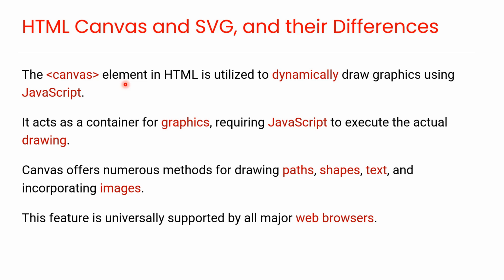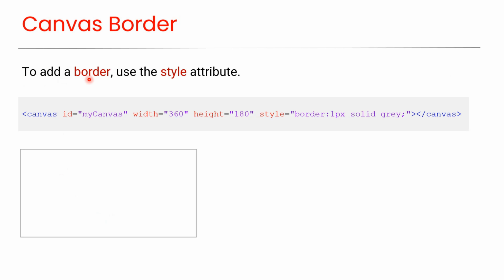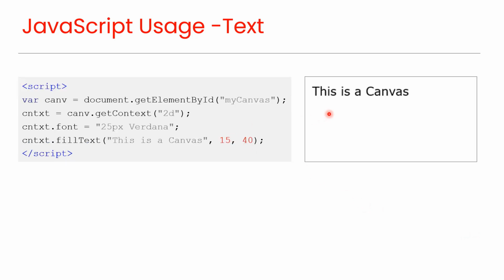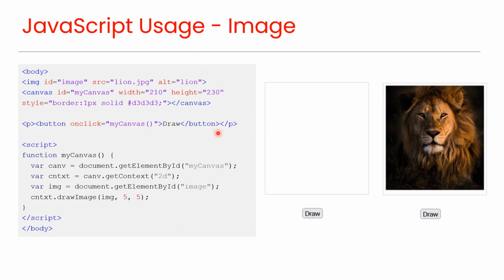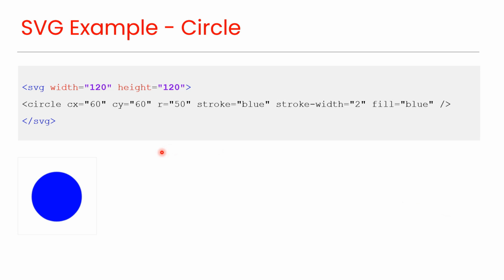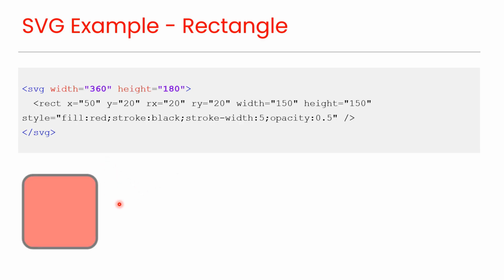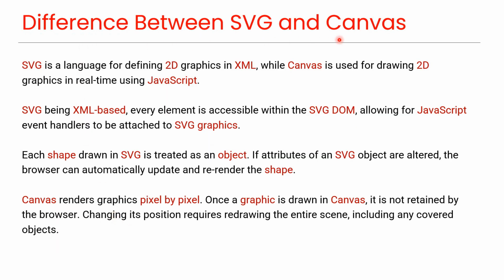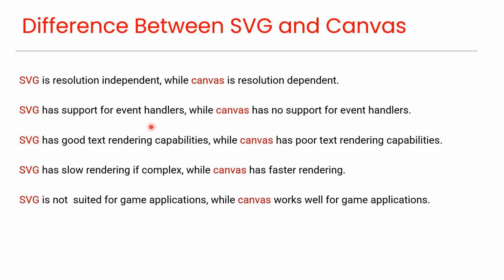HTML Canvas and SVG and their Differences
In this video, you'll learn what are HTML canvas and SVG elements and their differences. This video is a part of our HTML Reference Guide.